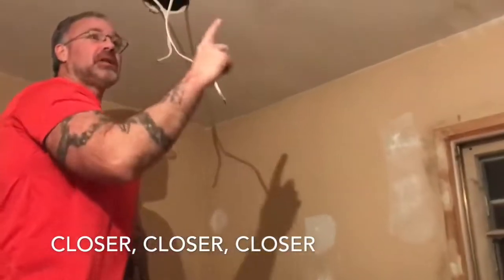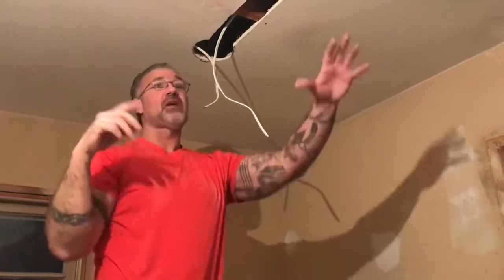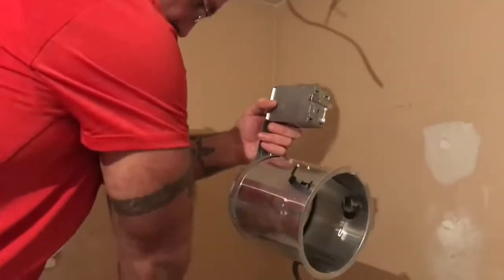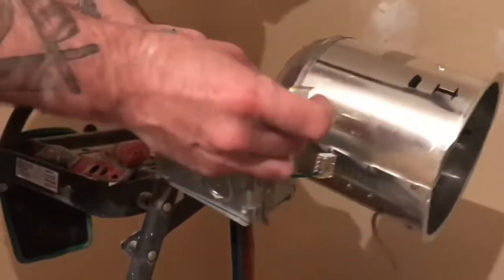How to Install Recessed / Pot Lights in Existing Ceilings. PART TWO